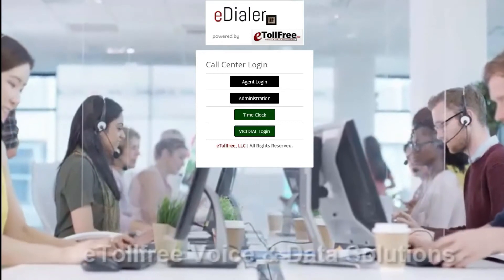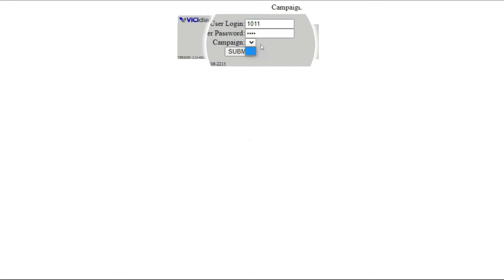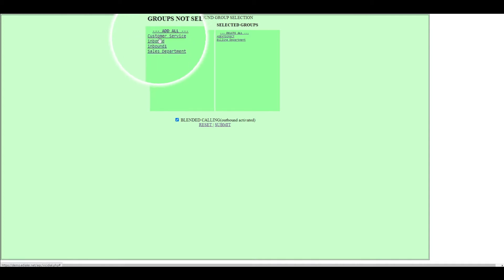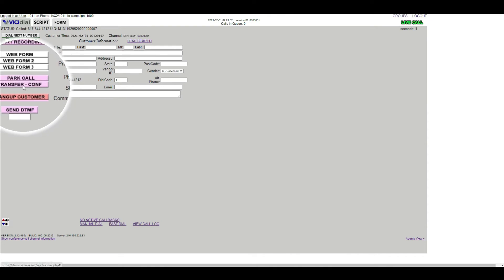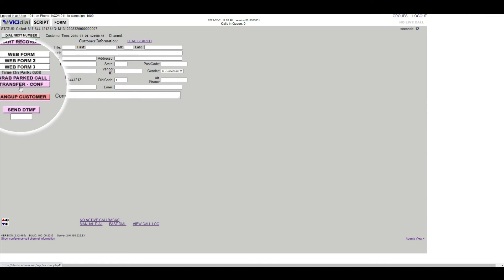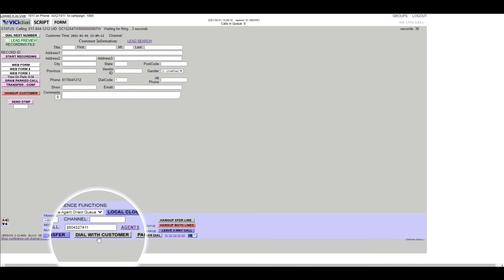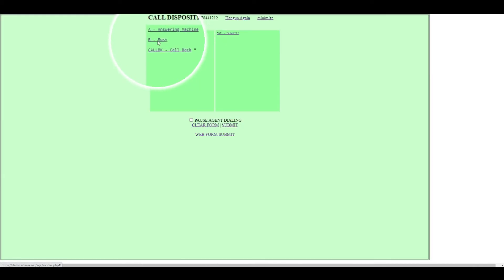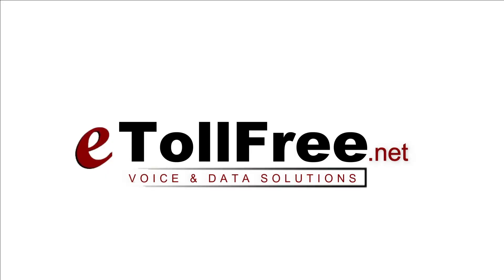Vicidial How to do Quick Call Transfers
On this video, I will walk you through how to transfer a call from the Vicidial  agent interface.

From the welcome page, click Vicidial login, then Agent Login.

Type in your Phone credentials.

Then, the user credentials.

Choose the campaign from the dropdown.

Then, click submit.

If the campaign dropdown is not showing any campaign options, click reset campaign list.

If your Vicidial is set to receive incoming calls, you will see the green, “Closer Inbound Group Selection” screen.

Choose the ingroup or incoming group assigned or click select all.

Then, click submit.

The transfer button is only clickable when the user is in a live call.

Otherwise, this button will remain greyed out.

Once the user receives a live call to transfer, click the transfer-conf button on the left.

At this point, you can either keep the caller on the line or place it on hold by clicking the “Park call button”.

The “Transfer Conference” options will appear at the bottom of the page.

Click the presets button to open the transfer number options.

If a Quick transfer is set up in Vicidial, you can click any links that will show up from D1 to D5.

This will then auto populate the saved number to the “number to call field”.

When the number populates, you can click the “Dial with customer” button.

If you need to hang up the transfer phone number, click the Grey hangup Xfer line button.

Once the transfer number connects to the caller or customer, click leave 3-way call button.

To hang up both lines, click the red hang up both lines button.

Then, disposition the call with the correct status.